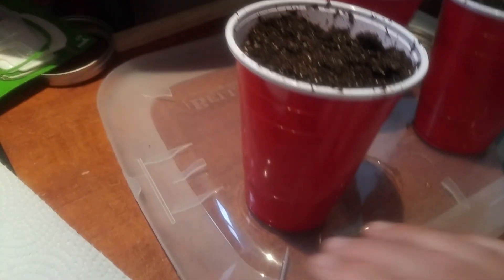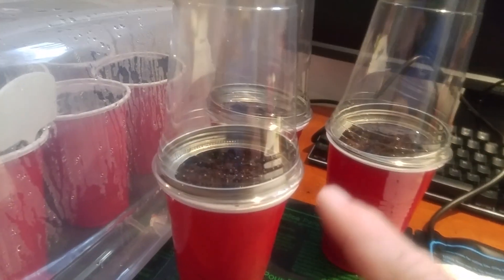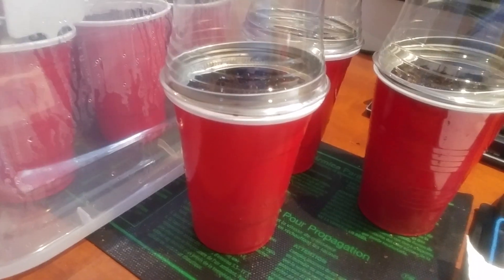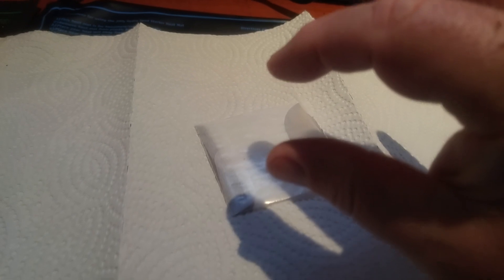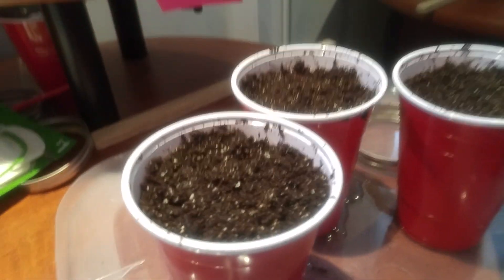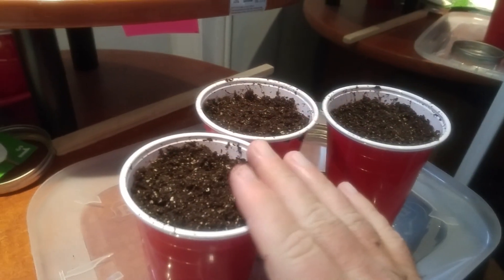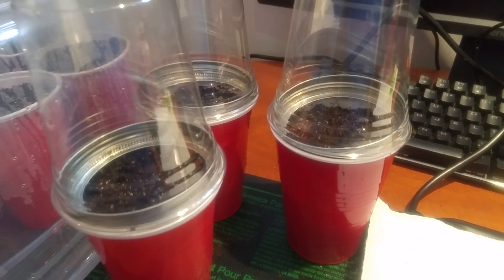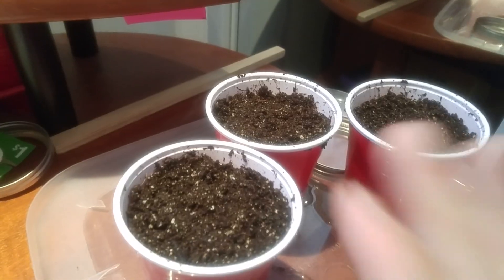Starting Tobacco Very First Attempt 2019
My very first attempt at growing tobacco.